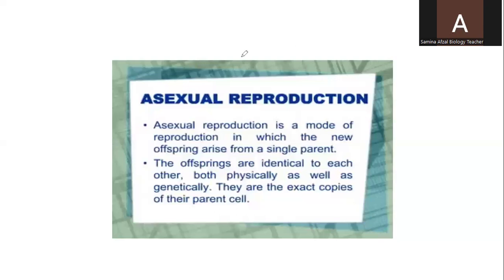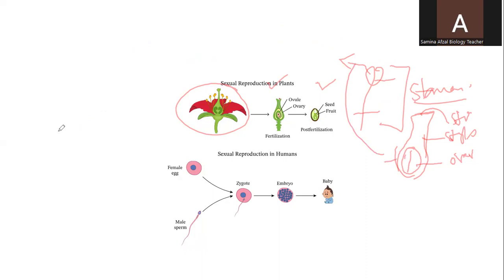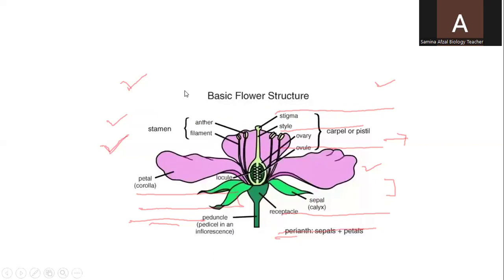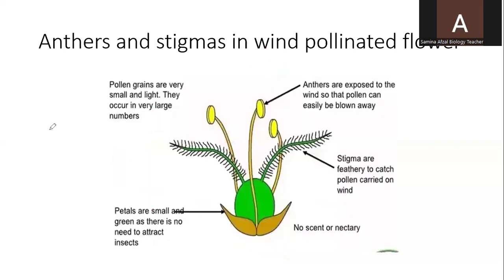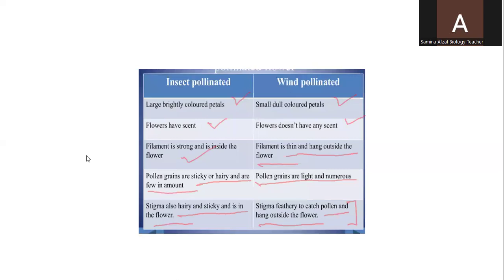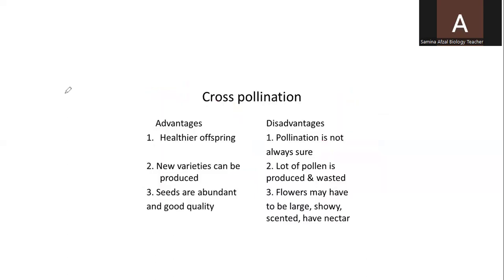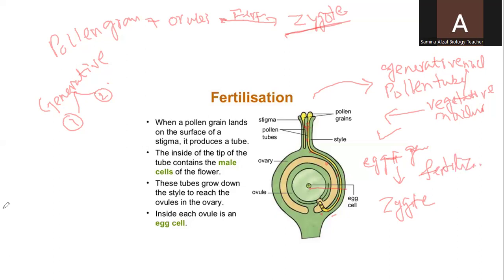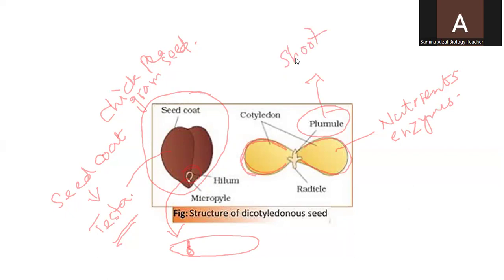O Level Biology 5090 Development of organisms and continuity of life Part 2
I M Samina Afzal Khan , part 2 of chapter 16 has been uploaded.